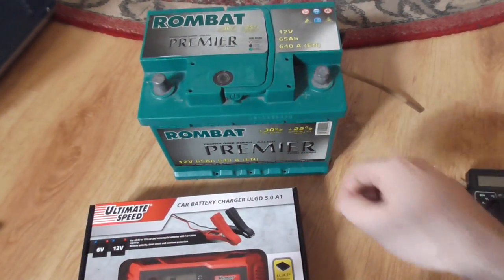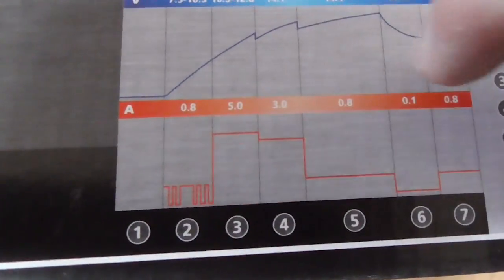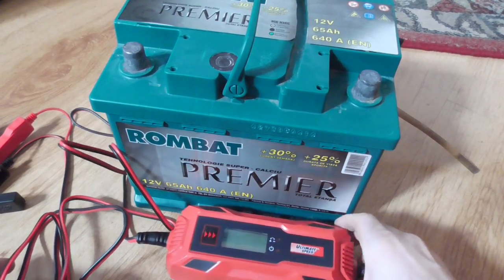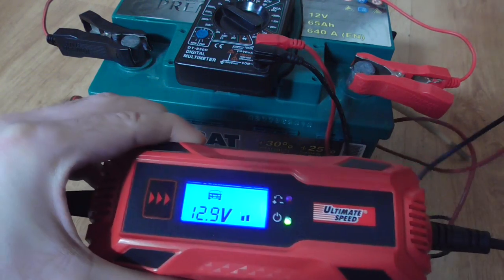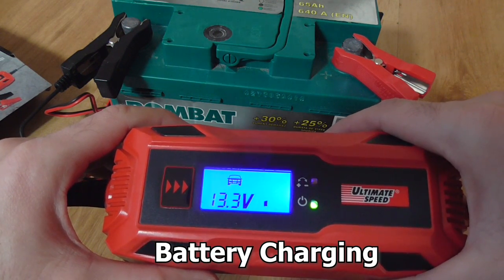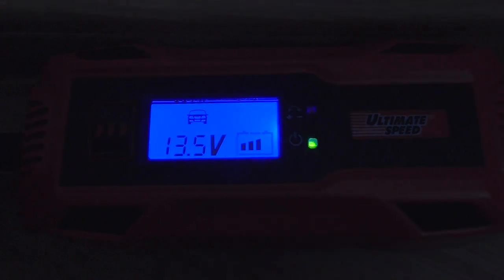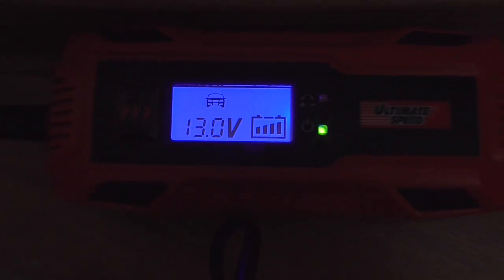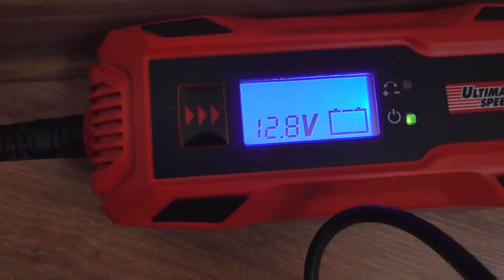Car battery charger - ULGD 5.0A (Protections: Short circuit, Reverse polarity, Overload) Lidl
Bought from Lidl
Lead-Acid battery charger for cars & motorcycles (12V/6V)

This charger automatically stops charging when the battery is fully charged (older chargers didn't stopped)!

Lead-Acid battery used in this video:
12V, 65Ah

*If the 12V car battery is severely discharged (to around 7V or less) this charger will think that it's a 6V battery!